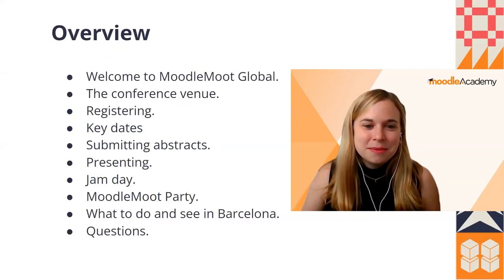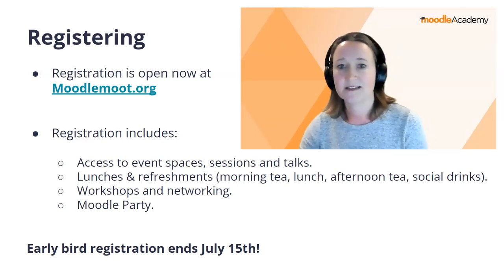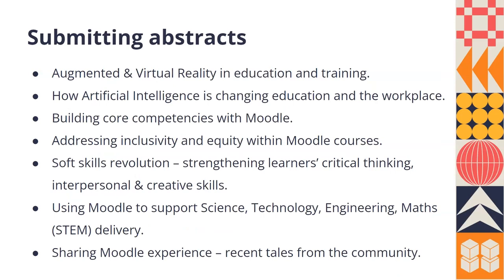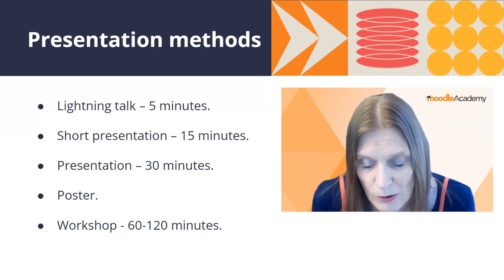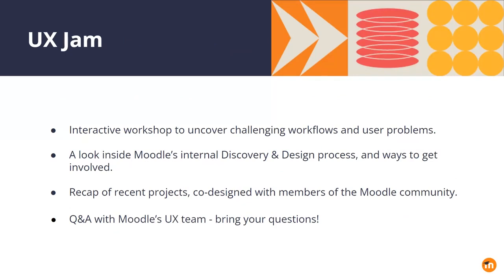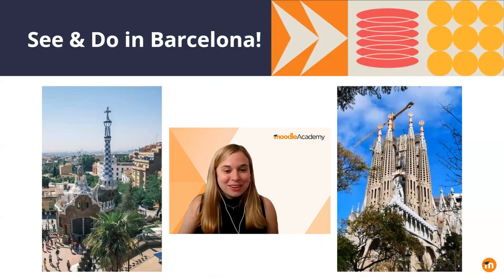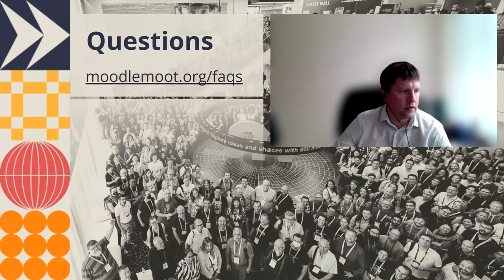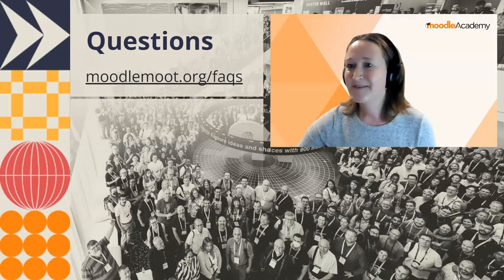Get Ready for MoodleMoot Global 2023 | Moodle Academy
Come and join us for this special presentation as we get ready for MoodleMoot Global 2023! This session will cover everything you need to know about attending and presenting at the event. Moodle HQ team members will be on hand to run you through a general overview of the event, the program, submitting abstracts, presenting at the Moot, information and tips about Barcelona and the conference venue, details on the Moodle Party, and some highlights from last year's event.

This webinar is part of the Moodle Academy course 'MoodleMoot Global 2023'